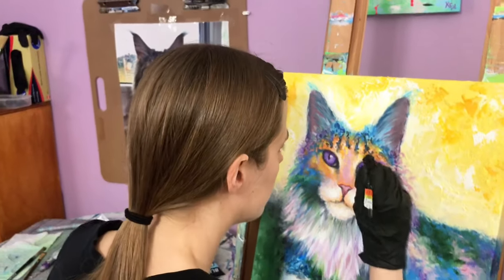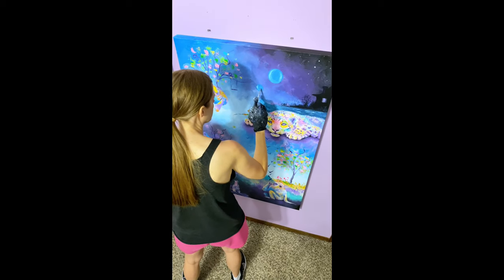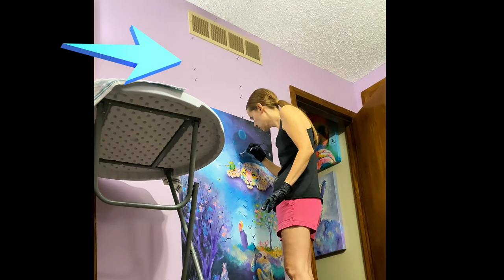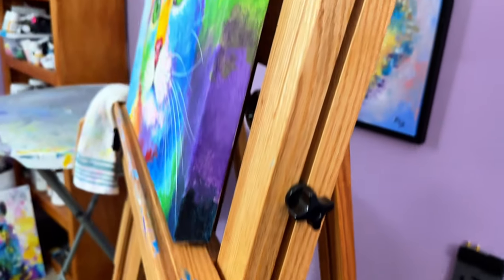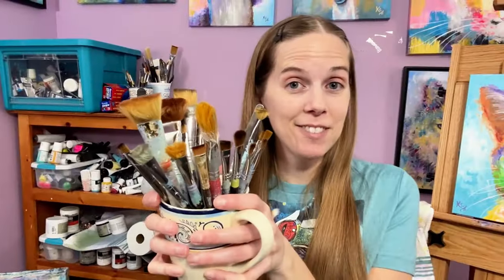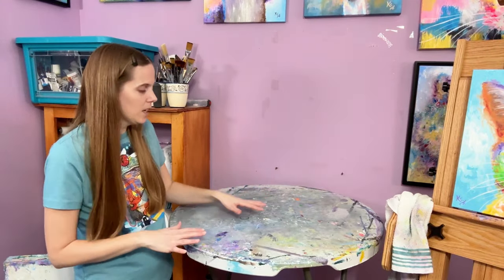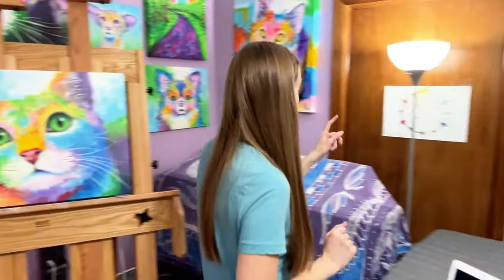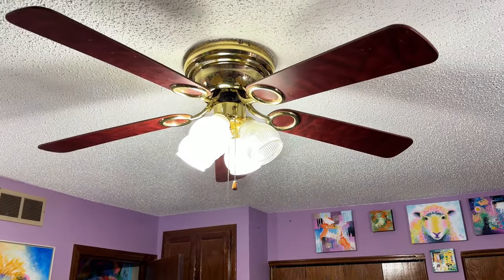CHEAP Art Studio Setup for Painters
I share 6 tips that will help you set up your art studio on the cheap. I'm a full-time artist now, but along the way I've had to bootstrap my art business on a shoestring budget. So I've had to develop creative ways to utilize my small art studio so that I could make the work I wanted to without buying expensive art studio equipment. If you're looking to learn how to set up an art studio at home or an art studio on a budget, then you'll find the art hacks in this video helpful. It has special focus on setting up a painting studio because I'm an acrylic painter. Still, my tips can be utilized for other art studios as well. I also go over art studio lighting for painting at the end of the video.

Other videos you might find helpful

Products mentioned in this video
Folding Bar Height Table
Affordable crank easel
Daylight bulbs